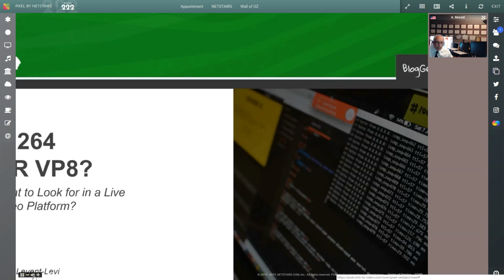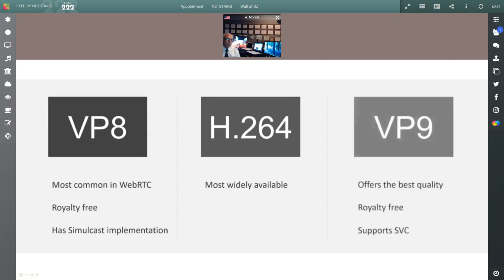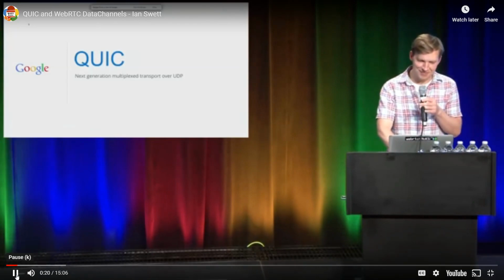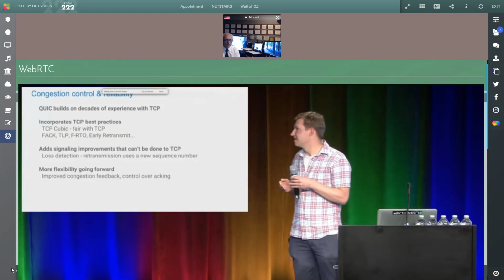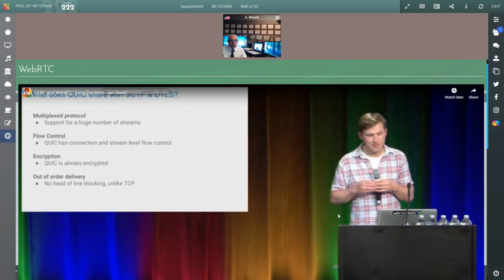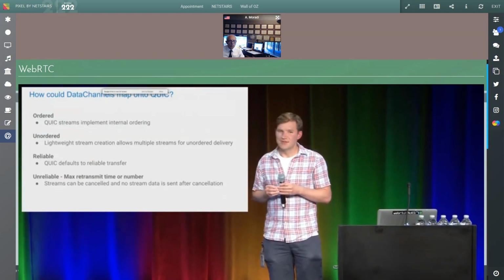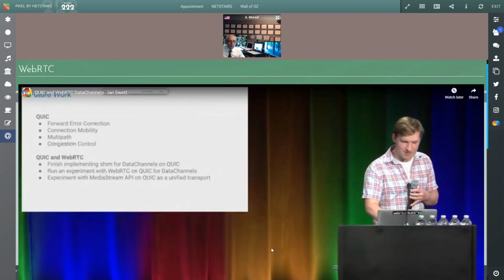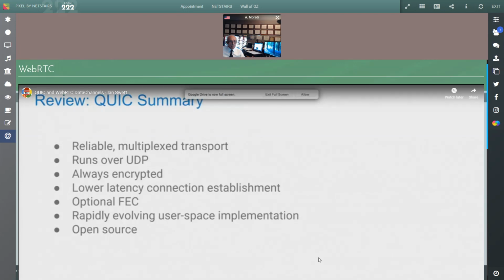WebRTC & Video Codec H.264, VP8, VP9, QUIC WebRTC Webcast_Feb 28, 2019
Discover WebRTC Video Codecs upcoming changes along with Google's QUIC WebRTC services.